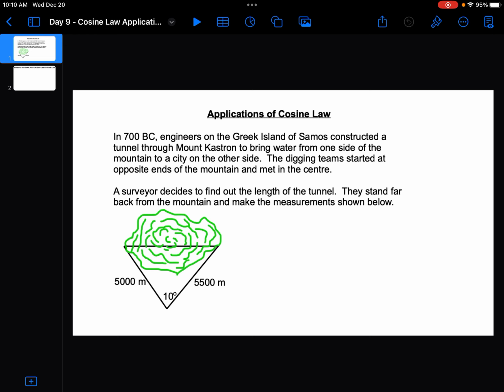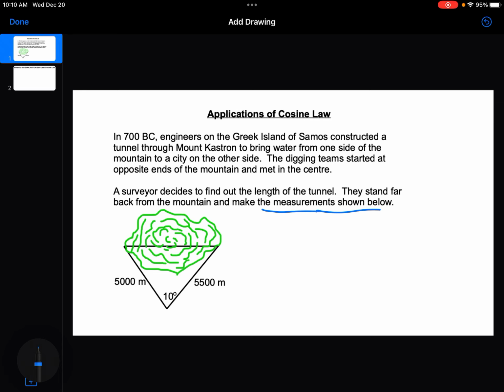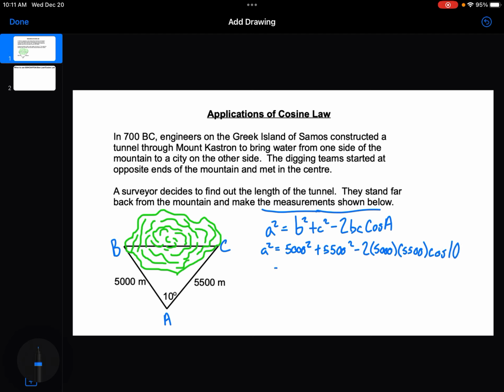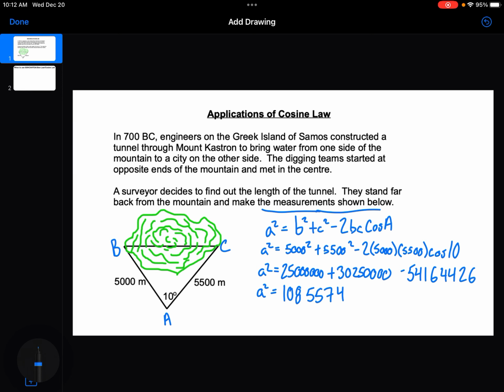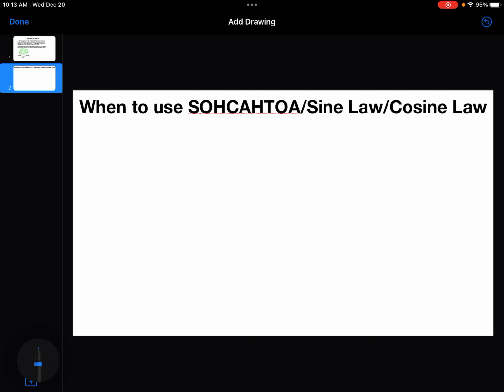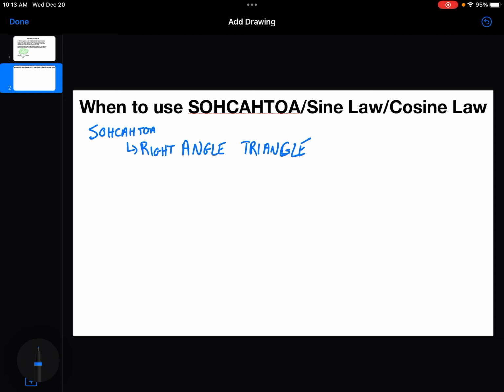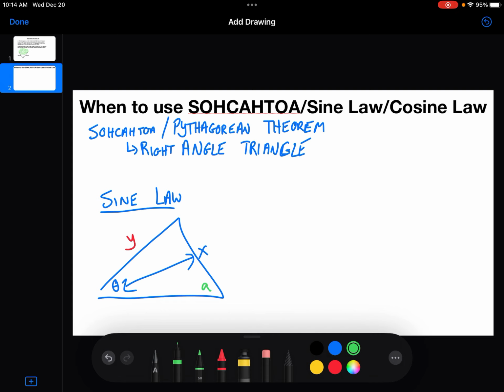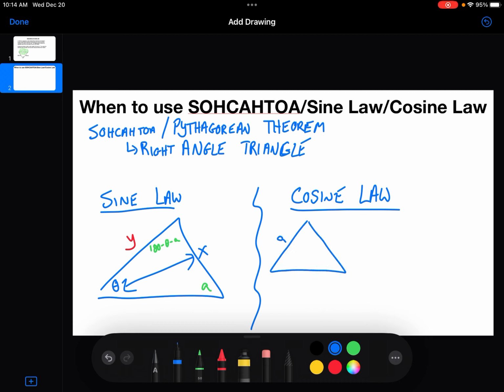Applications of Cosine Law